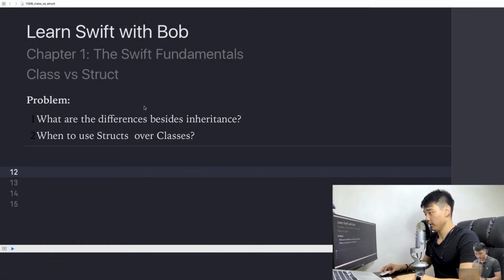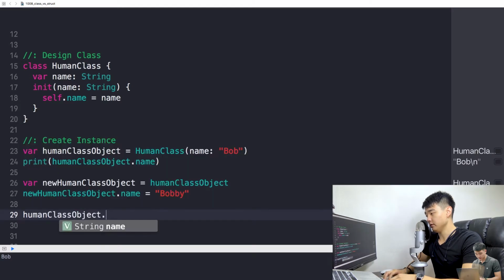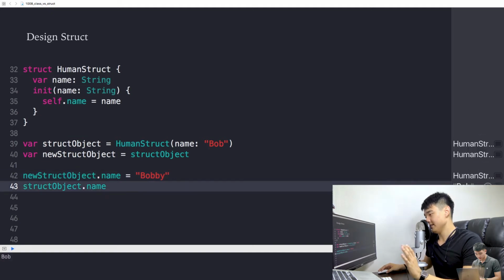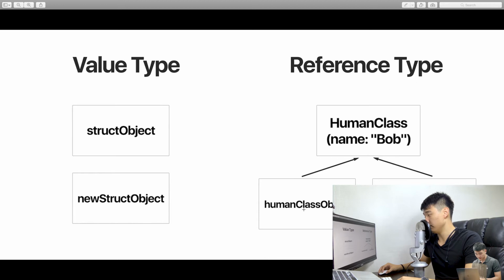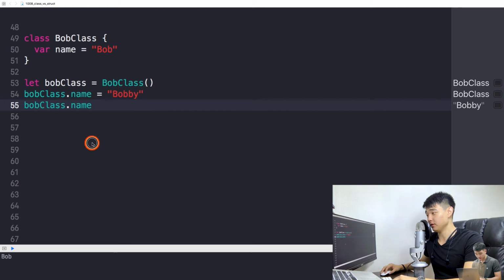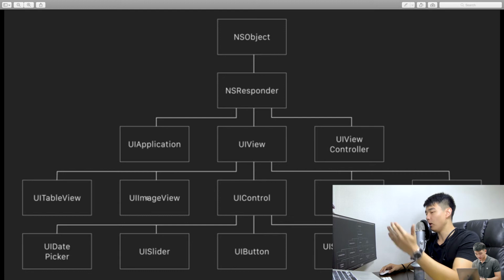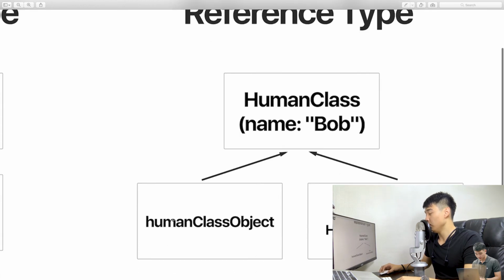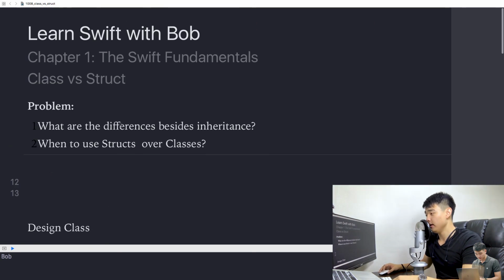Lesson 8: Class and Struct Difference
Learn Swift with Bob is an intermediate to advanced Swift Course hosted on Udemy. The course covers the four pillars of the Swift Programming Language:

1. Object Oriented
2. Protocol Oriented
3. Value Oriented
4. Functional Programming